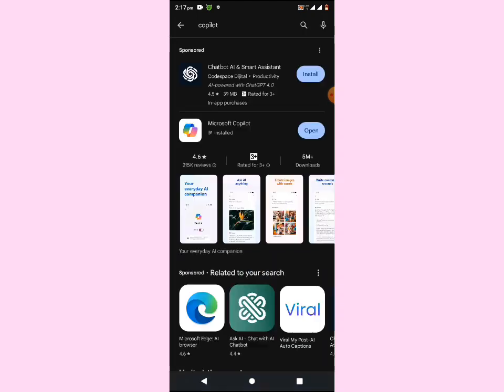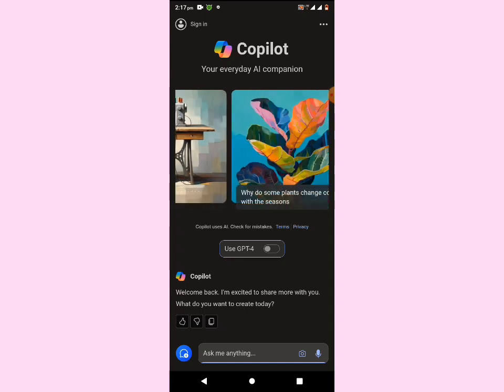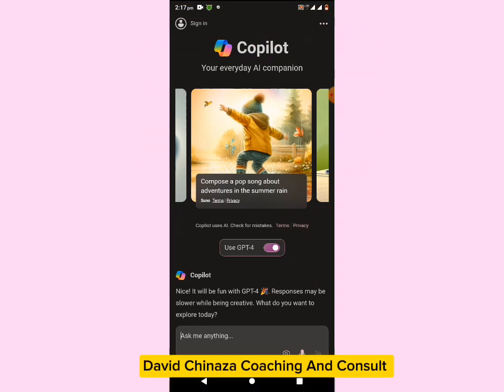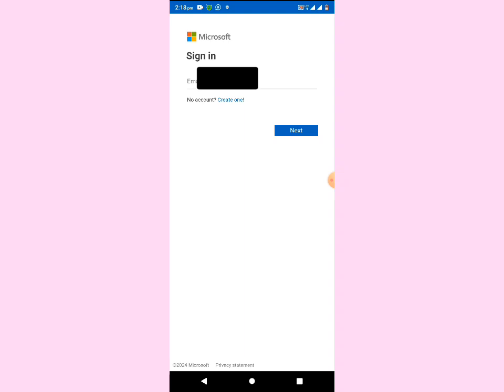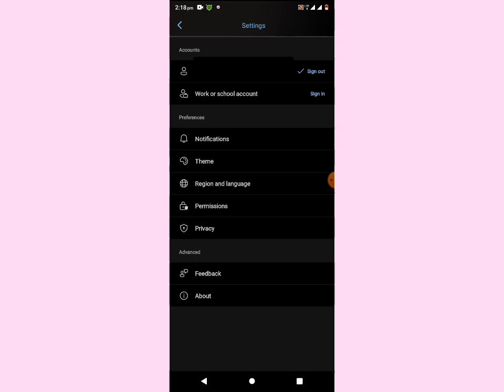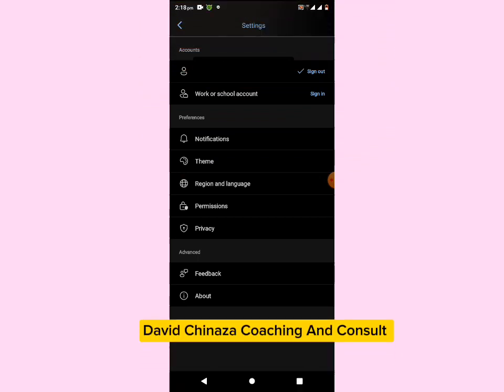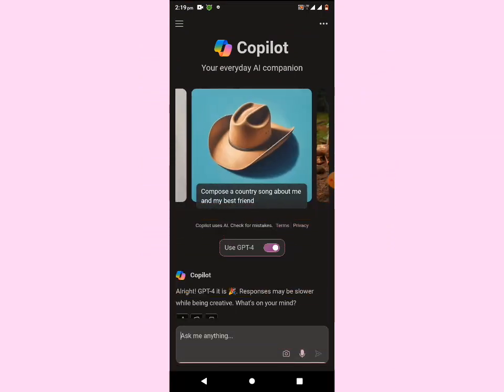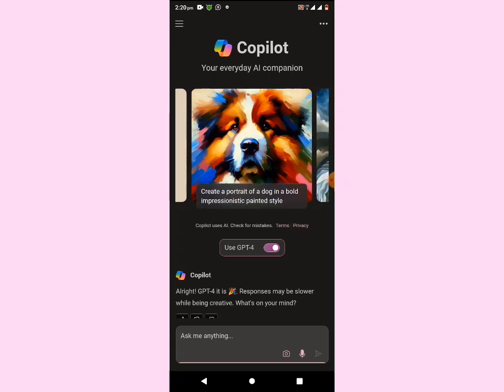100% working - How To Get Chatgpt-4 For FREE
How To Get Access Chat GPT-4 For FREE!!!